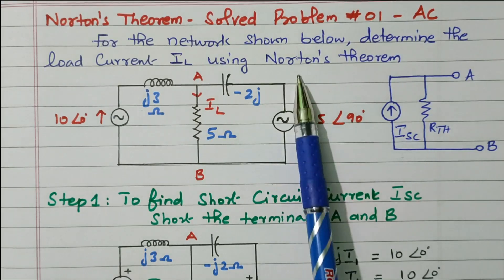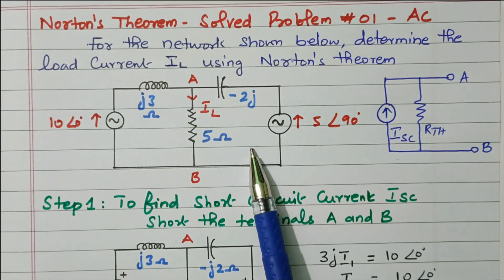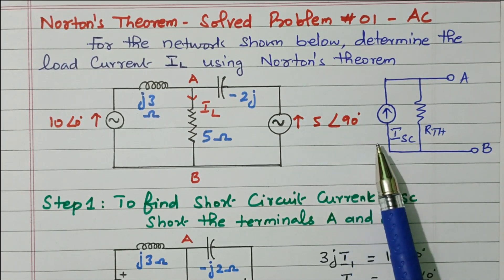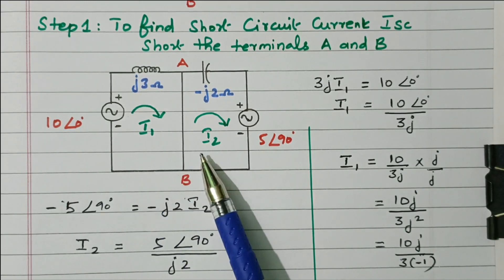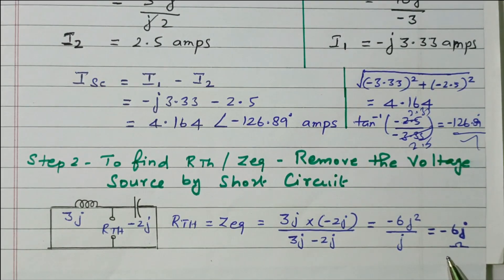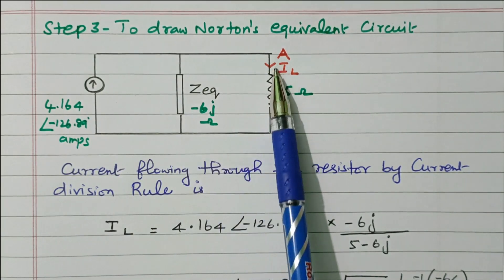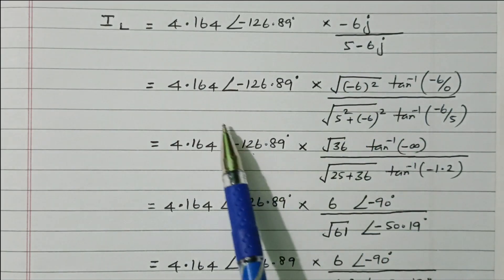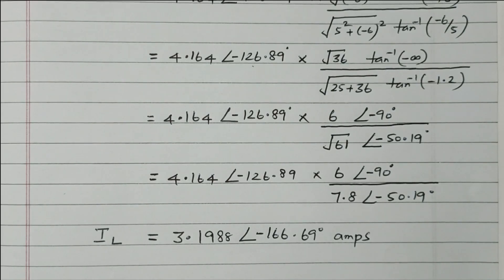14 Solved Problem #01 Norton's Theorem AC Circuit